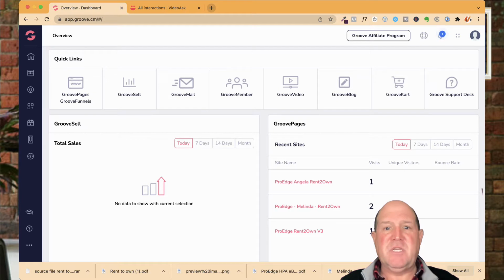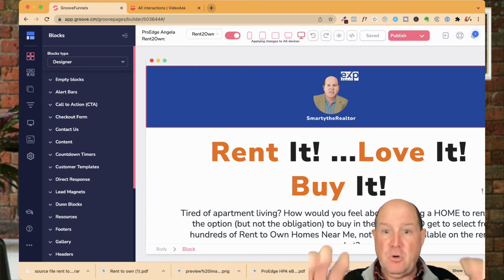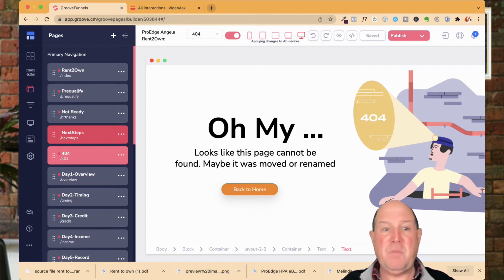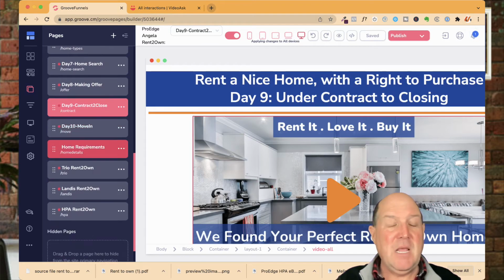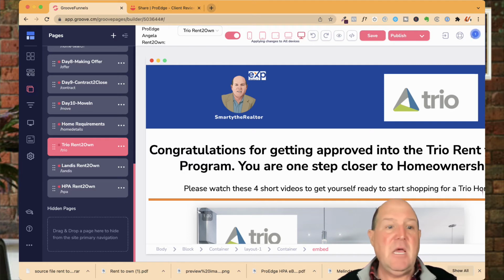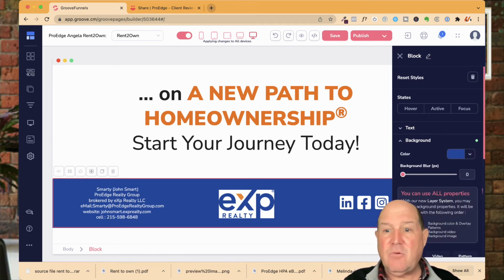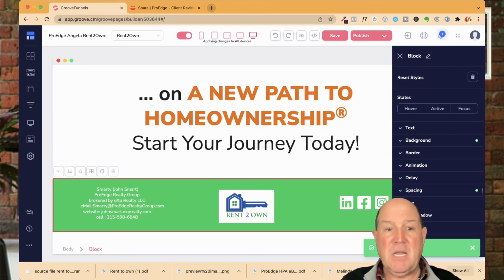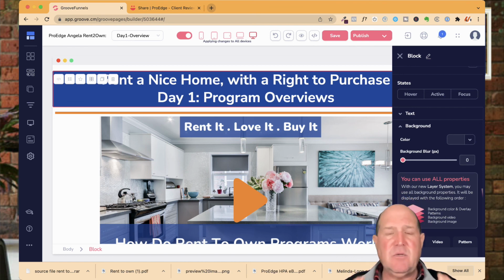Unveiled: Rent-to-Own Marketing Funnel on Groove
In this video, I unveiled my rent-to-own marketing funnel on Groove.    This is a killer marketing funnel to education buyers and renters on the Rent to Own Programs.

I show how to 'Personalize these pages on Groove to your Real Estate business.

Groove - An amazing CRM to check out.     Sign up for FREE

🏅 Useful Resources 🏅

Thanks .. Smarty